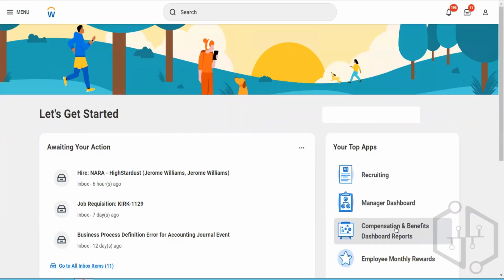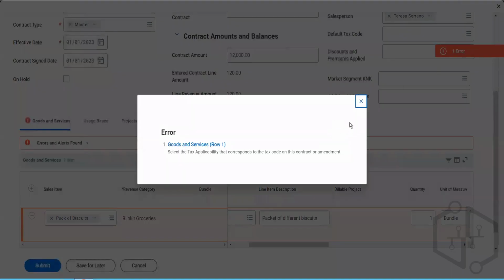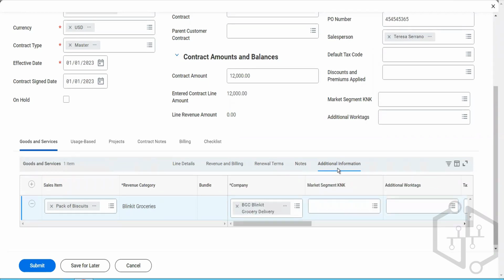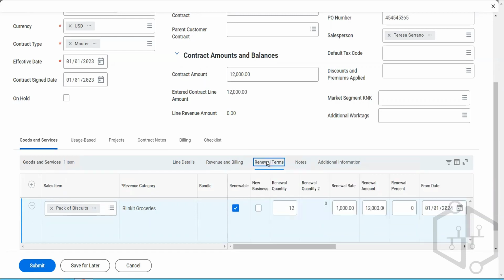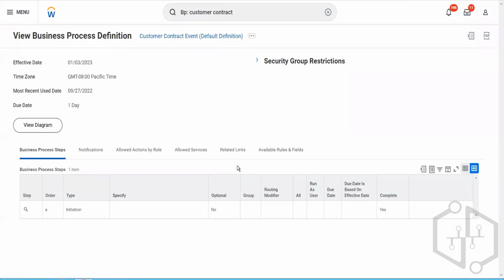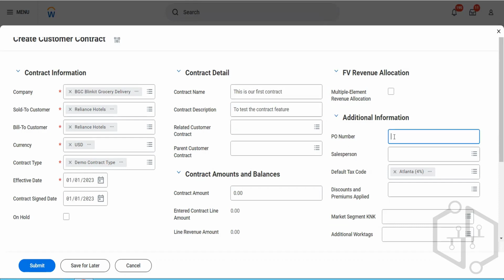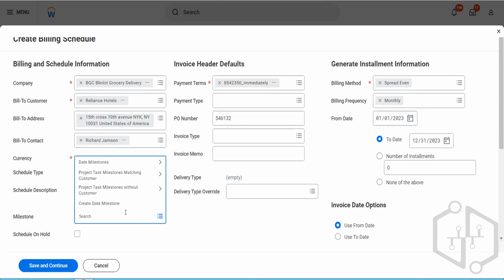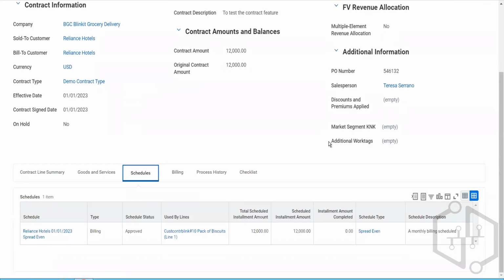Workday Finance Training | Workday Finance Tutorial | Workday Finance meaning |uDemand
Are you looking for Workday Finance  Tutorial?
Workday Finance  is a cloud-based data integration and analytics platform that enables marketers to collect, combine, and analyze data from multiple sources. It provides users with self-service tools to visualize and report on data, as well as the ability to share insights with colleagues.

Our expert faculty will walk you through every concept you'll need to know to pass the   Workday Finance  certification exam, and our full-time technical support team will be there to help you every step of the way. You can also study whenever it is convenient for you because of our flexible training hours.